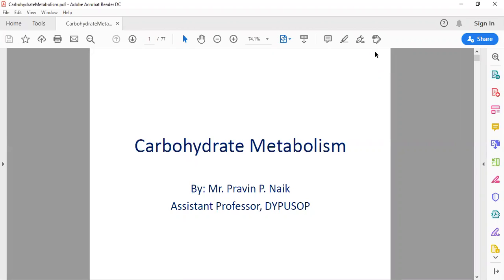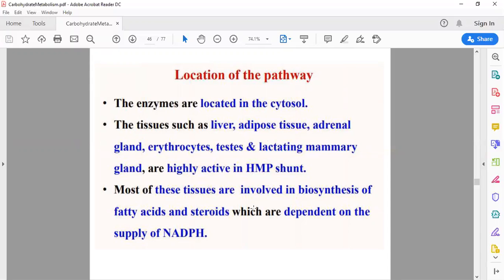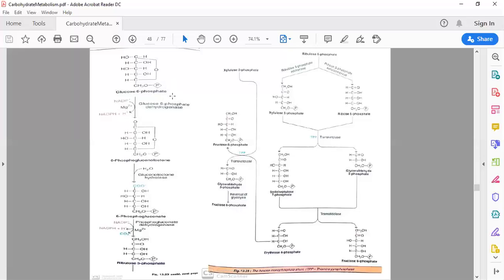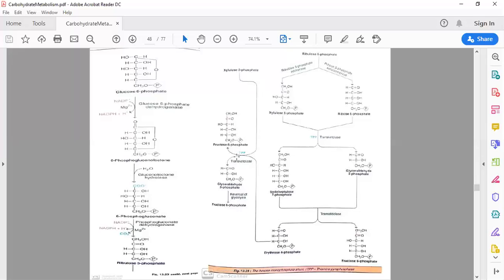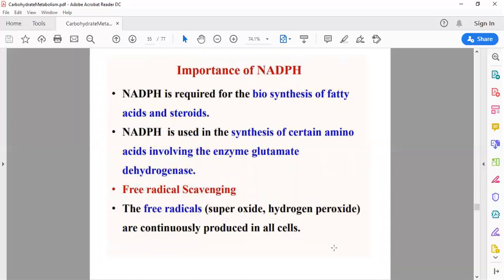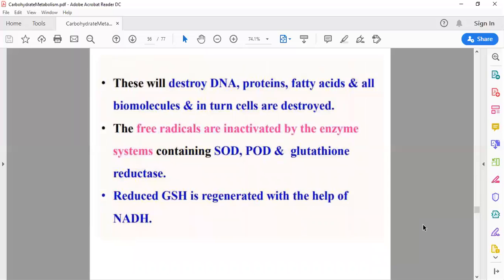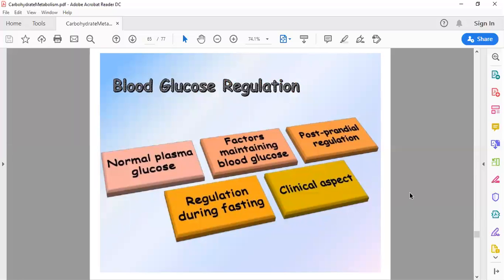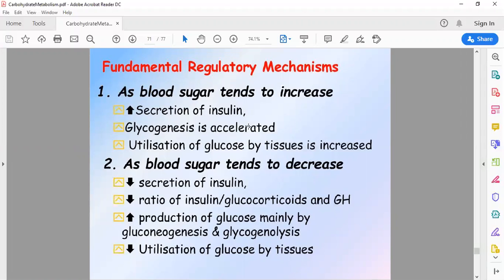HMP shunt, G6PD, Carbohydrate metabolism, Biochemistry, F Y B Pharm, sem II,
Best, Key points